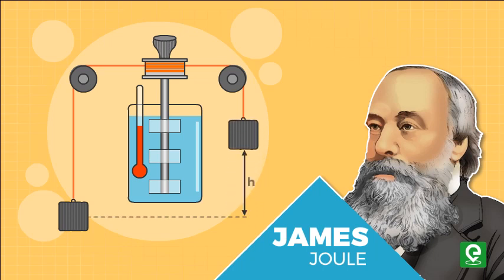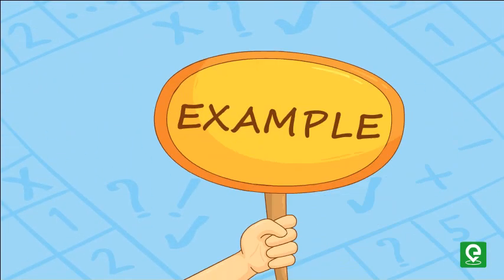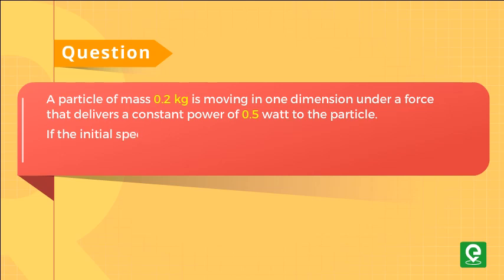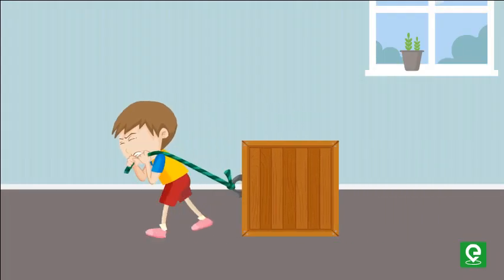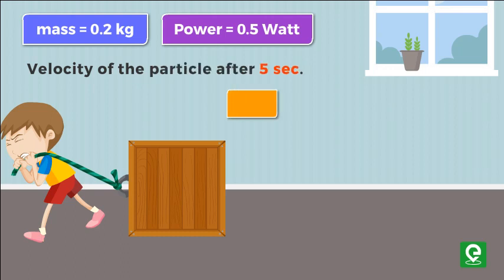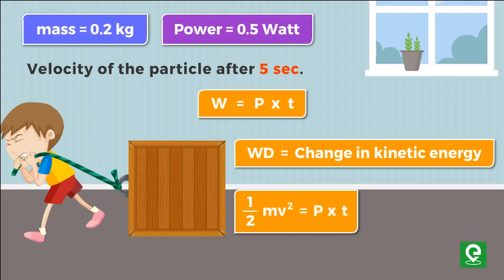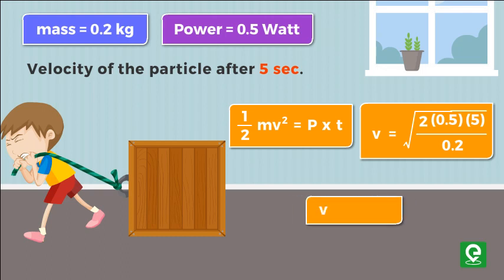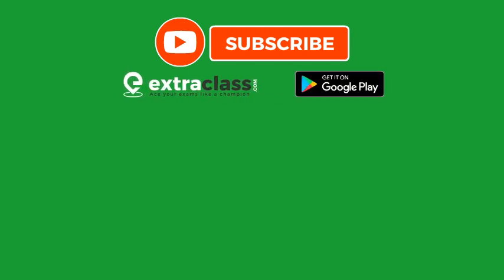What is Work Energy Theorem | Physics | Extraclass.com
This video explains What is Work-Energy Theorem. so let's start to play this video.
The Work-Energy Theorem. The principle of work and kinetic energy (also known as the work-energy theorem) states that the work done by the sum of all forces acting on a particle equals the change in the kinetic energy of the particle.
Extraclass.com is an initiative of IIT-Bombay Alumnus to organize the home tutoring industry of India. We at Extraclass.com put the student at the heart of everything we do, we currently have a pool of more than 5000 qualified tutors who are highly experienced and understand the learning needs of a child. Along with an academically excellent, reliable, affordable and compatible tutor, Extraclass.com also offers an AI-driven platform for 24*7 support of the child in his journey to success.

Happy Learning!!